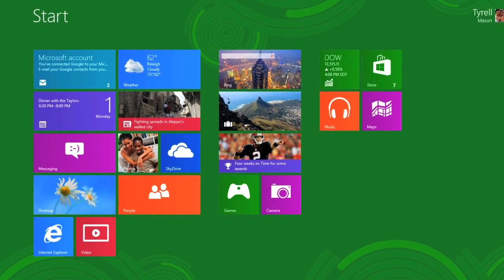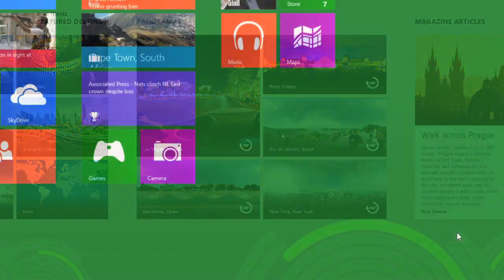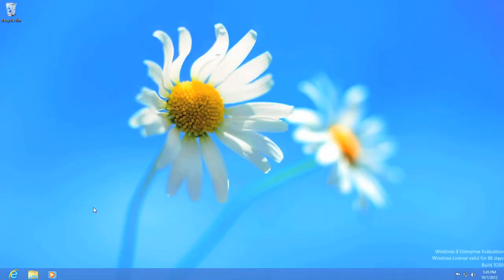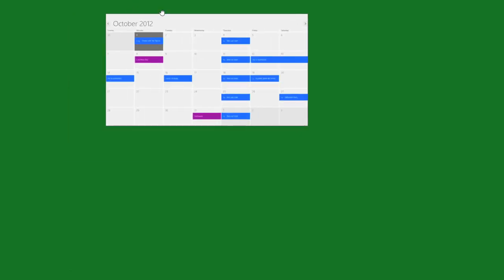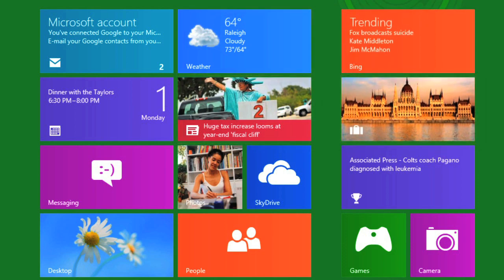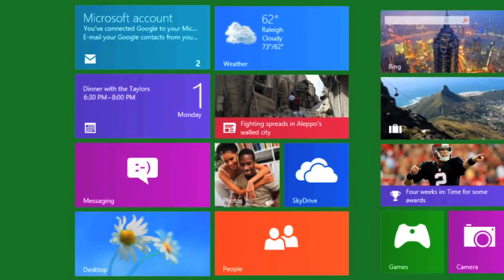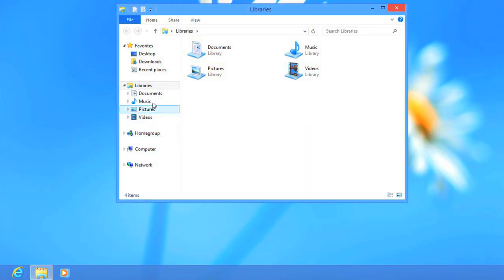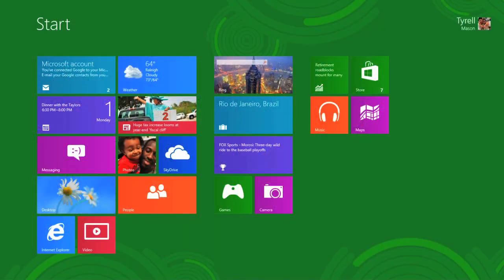Windows 8: Sneak Peek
Microsoft will be releasing Windows 8 soon, and we would like to give you a sneak peek to let you see how it works. Windows 8 is totally different from previous versions of Windows. While previous versions were designed mainly to run on desktop and laptop computers, this version is also designed with tablets in mind. While testing it out, we found that the interface was frustrating at first, but it became easier to use once we got used to it.

Watch the video to see some of the new features in Windows 8.